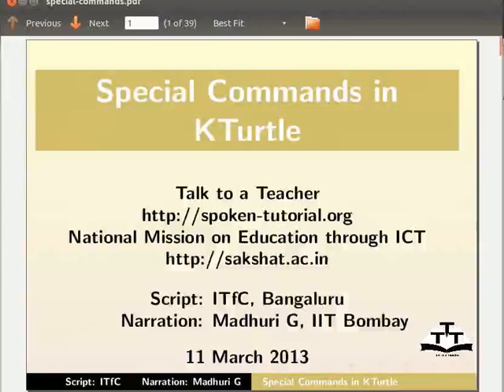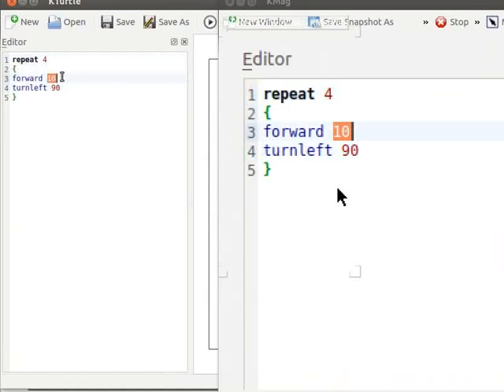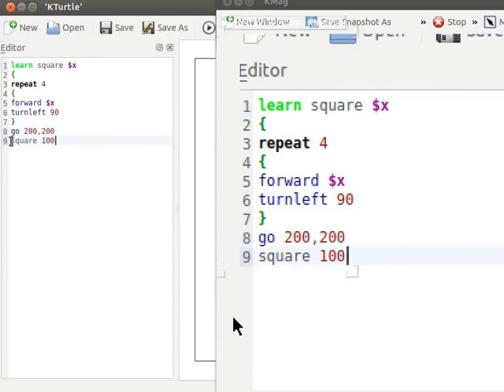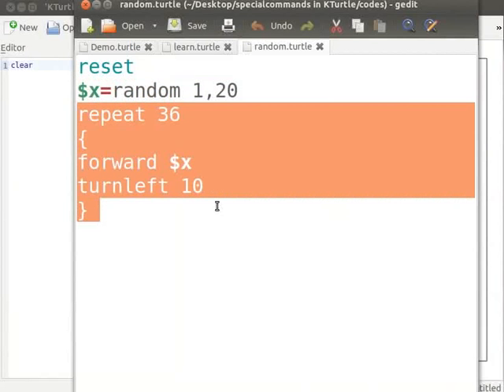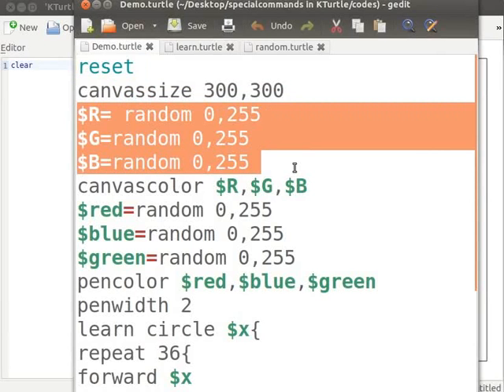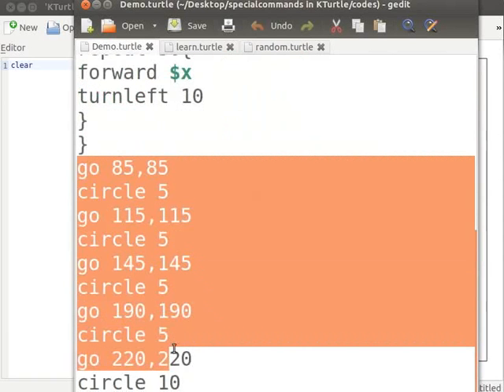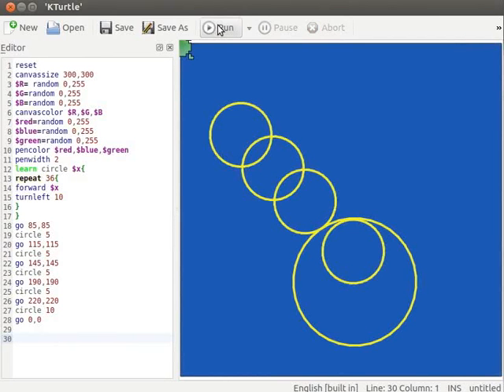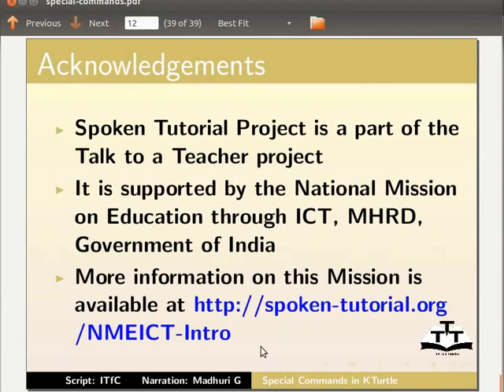Special Commands in KTurtle - English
* "learn" command
* Example of "learn" command
* "random" command
* Explaination about "random" command
* Example of "random" command
* example of "learn" and "random" together
* Explanation of commands  like canvassize, canvascolor, penwidth, pencolor and repeat